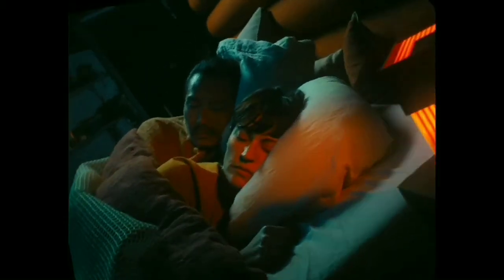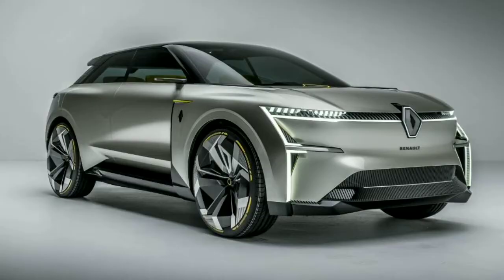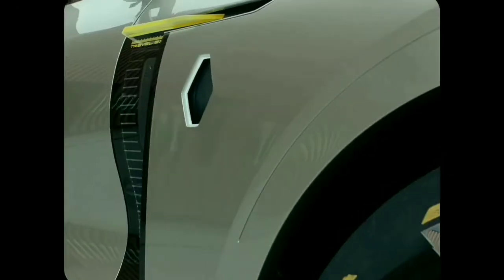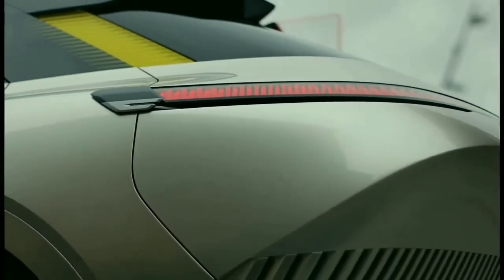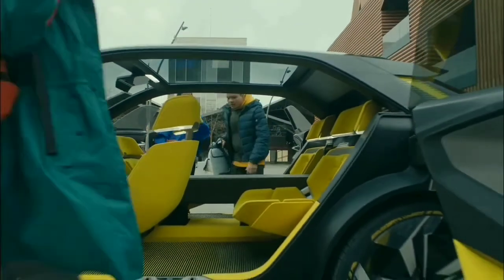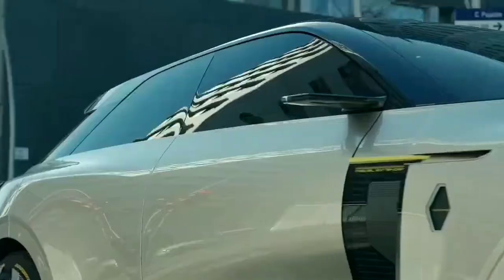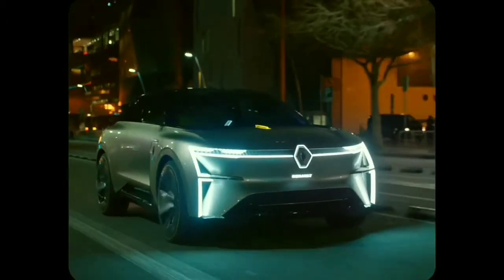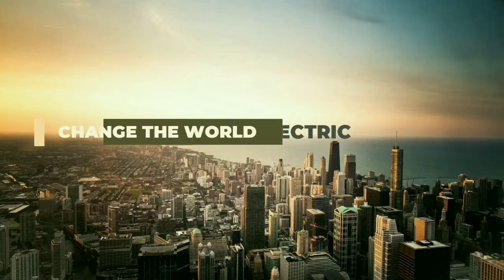Renault Morphoz || First Shape shifting electric car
Renault morphoz is the first electric car to have shape shifting capabilities. Renault announced it after cancellation of Geneva Motor Show 2020 due to coronavirus issues.

                                                  Follow EV TECHZONE on facebook